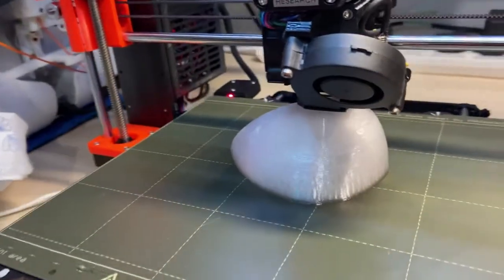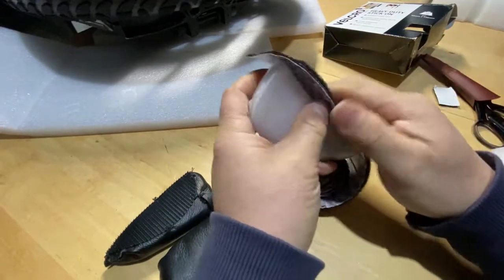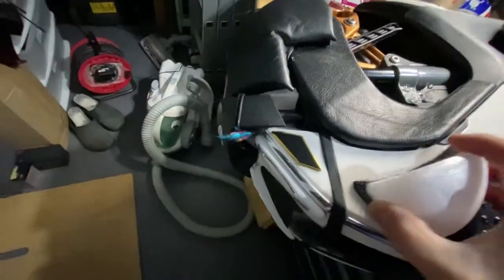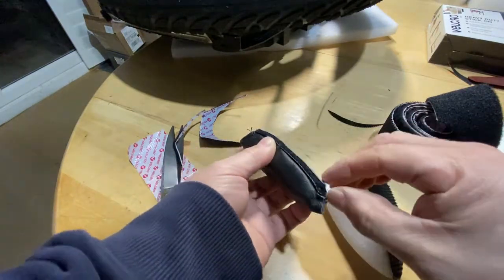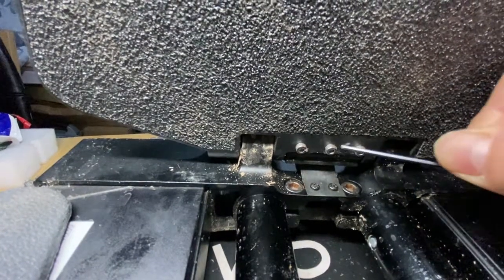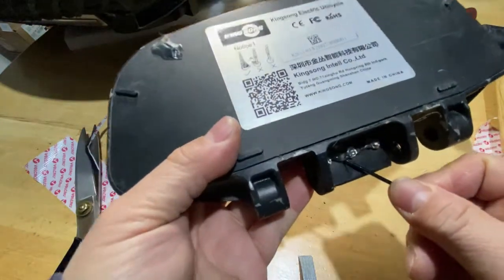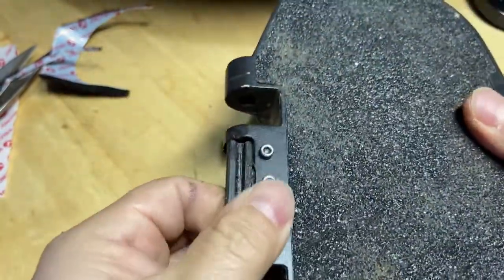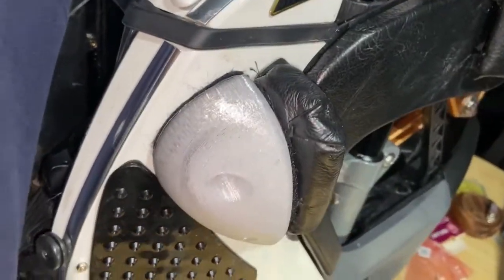EUC Kingsong S18 upgrade my DIY power pad and pedal mods.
How i made my own power pad and pedal mod for my kingsong s18 using a 3D printer to print out the pad.